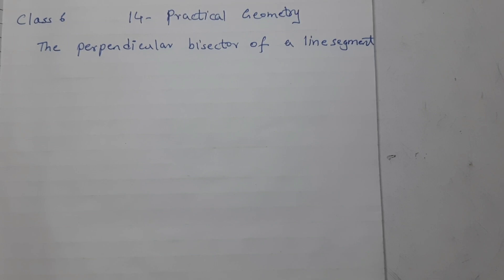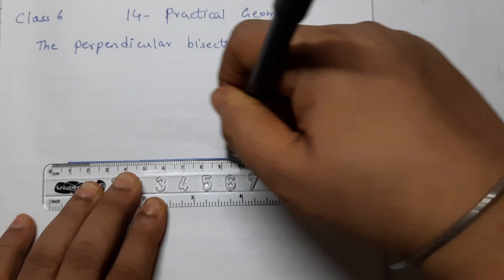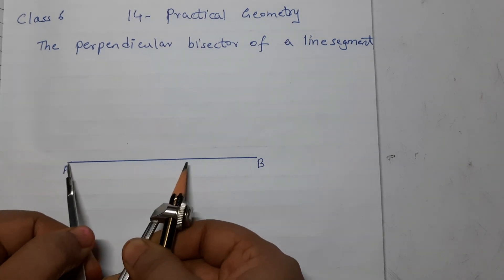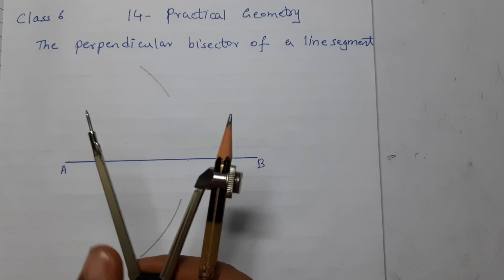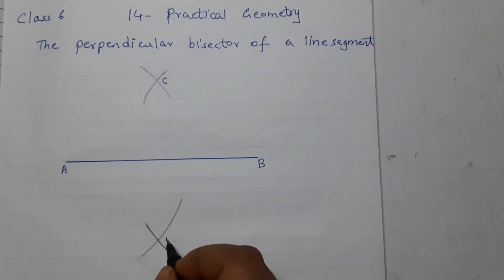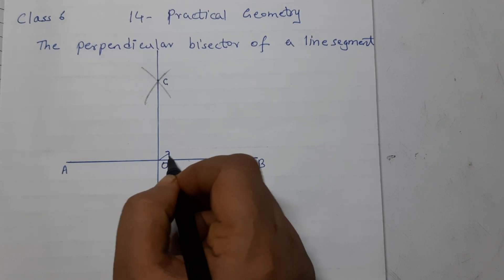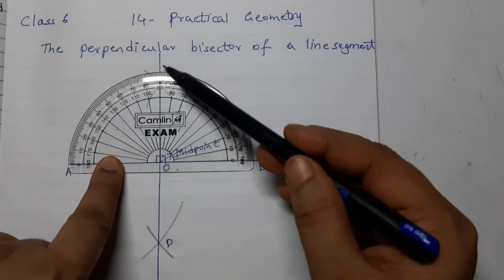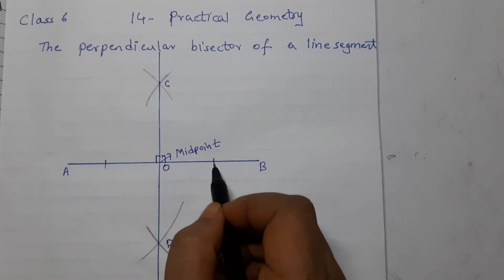Perpendicular bisector of a line segment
Perpendicular bisector of a line segment(NCERT  class 6 old textbook)
This chapter is not a part of new NCERT TEXTBOOK GANITA PRAKASH